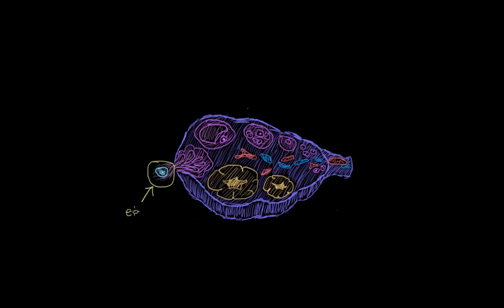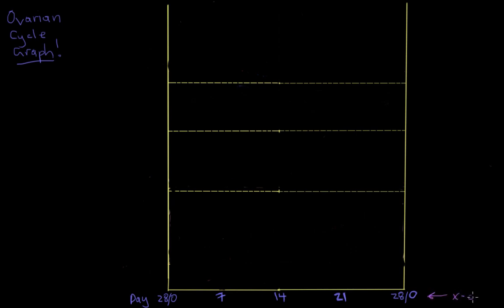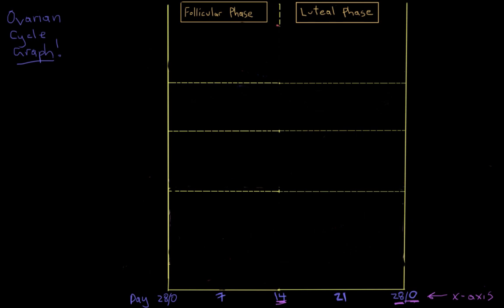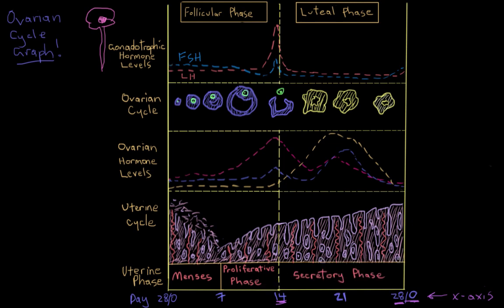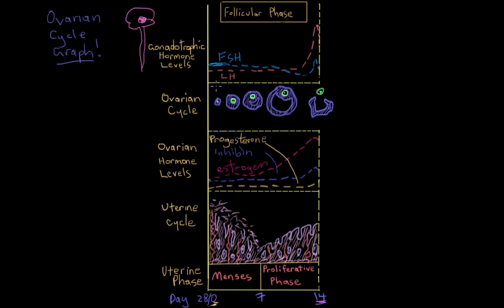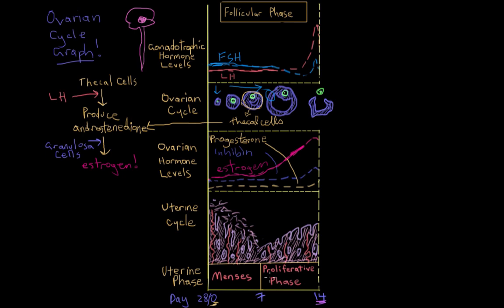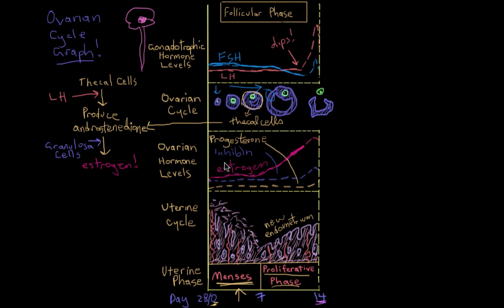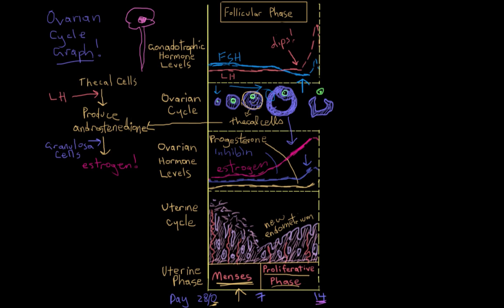Khan Academy - Reproductive Cycle Graph: Follicular Phase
An explanation of just what is going on in the follicular phase of the female reproductive cycle.